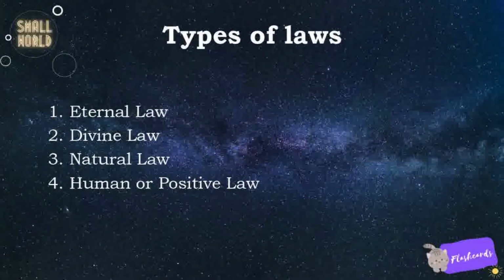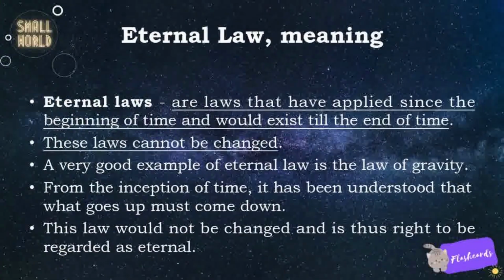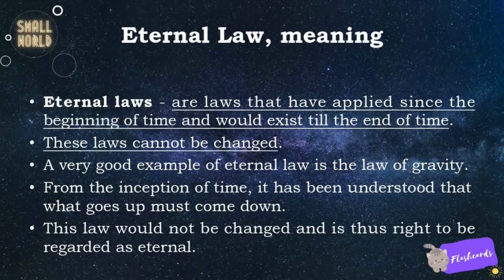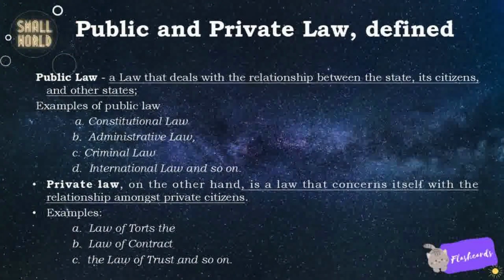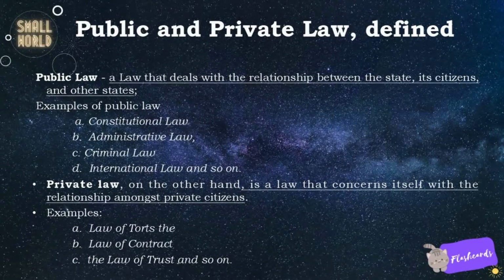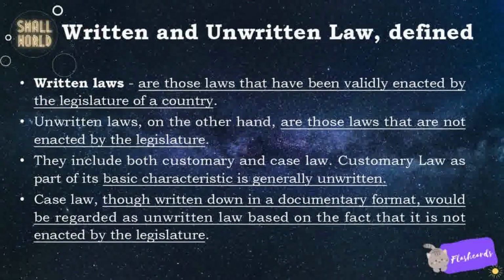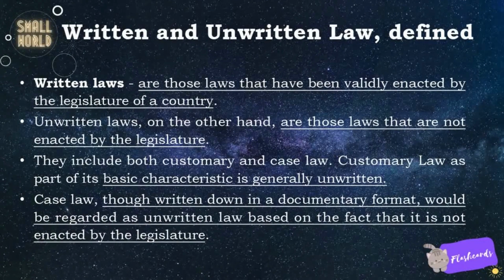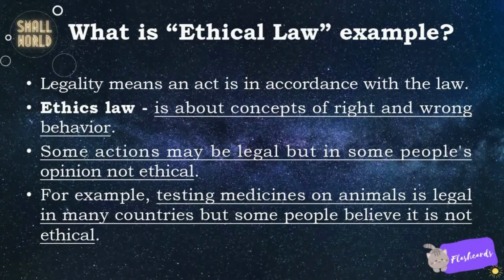Introduction to Law Part 1 | Flashcards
Introduction to Law Part 1